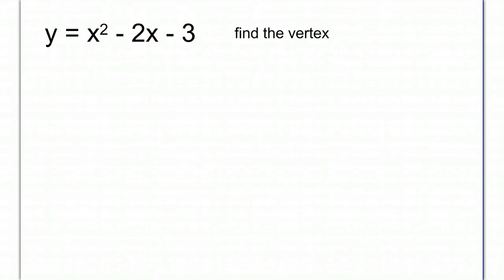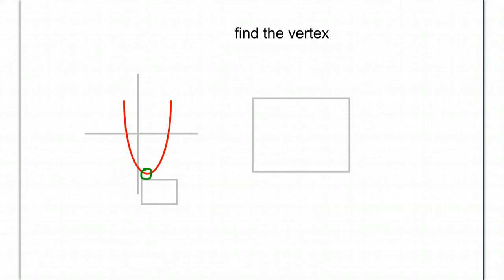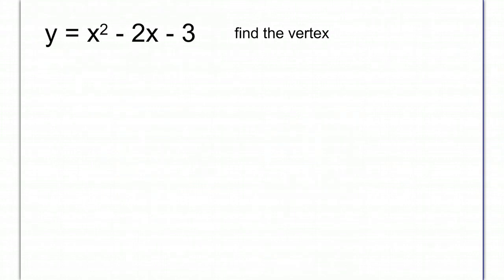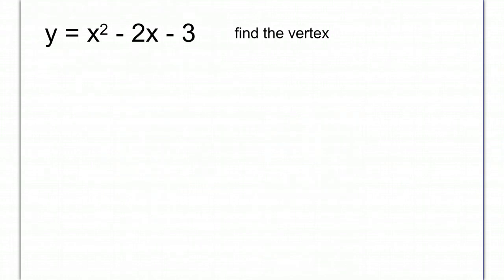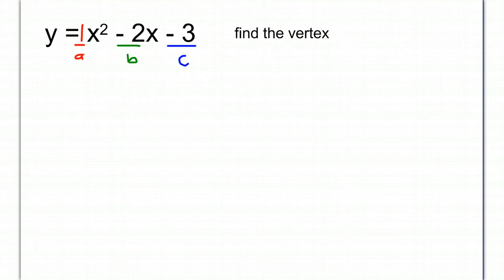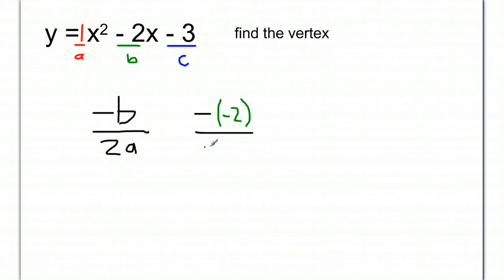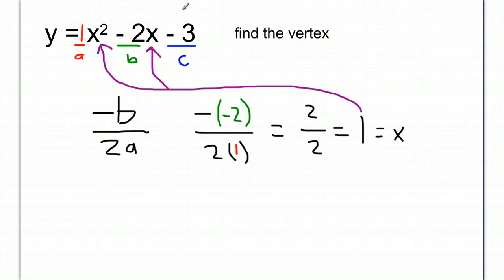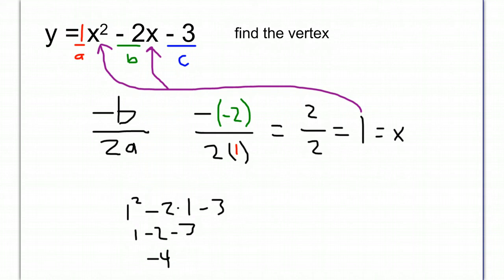8R1. vertex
alg1